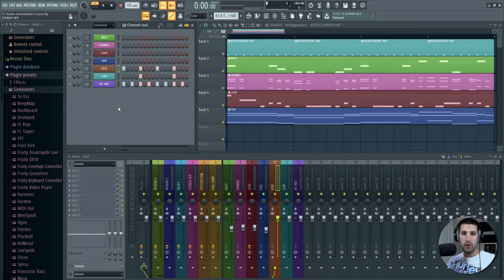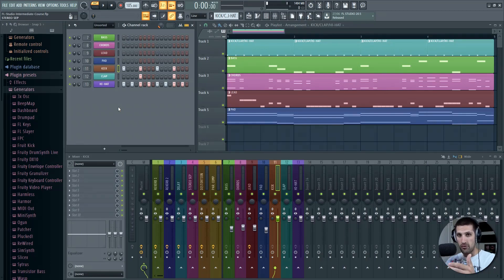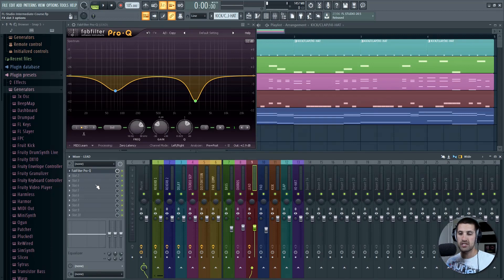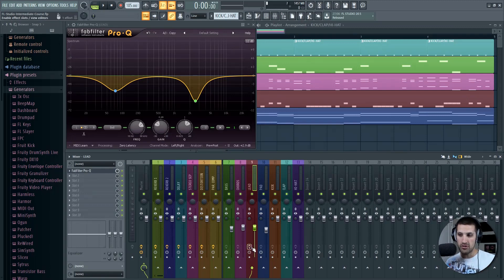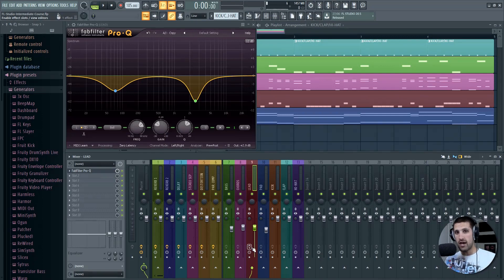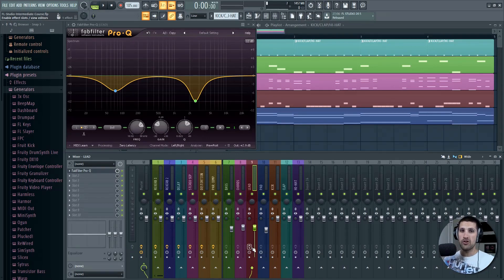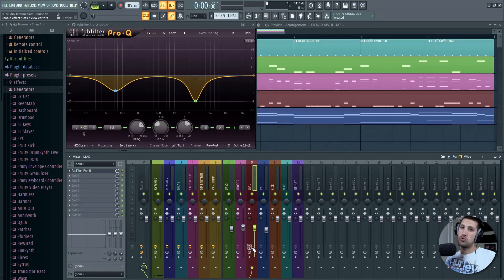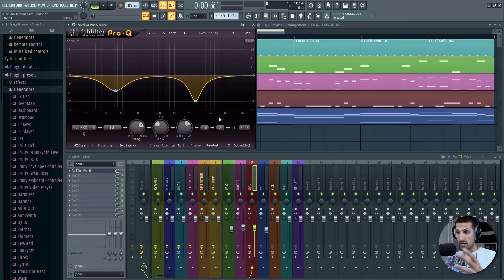FL Studio Mixing Tutorial - Best Practices With EQ (When & How To Use EQ)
Learn How and when to use EQ and Compression (also when NOT to use EQ/Compression).